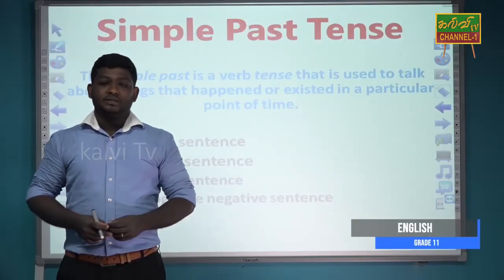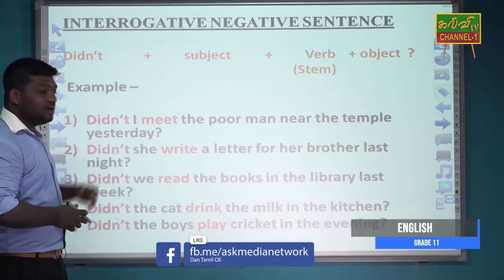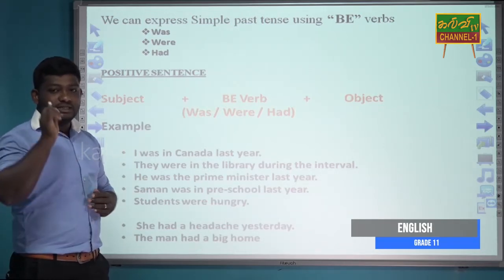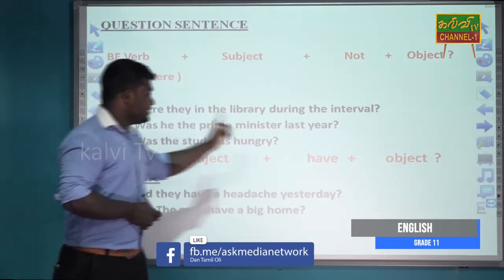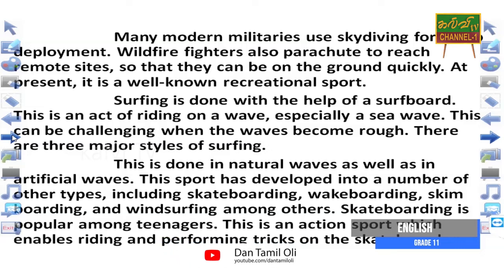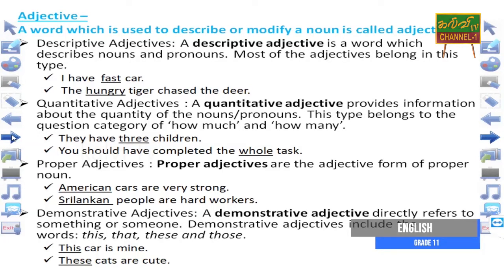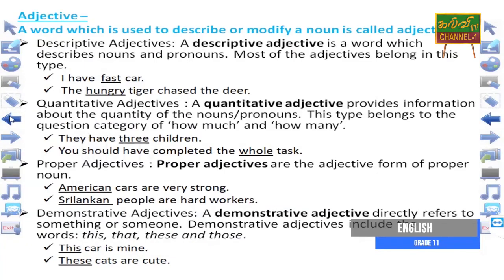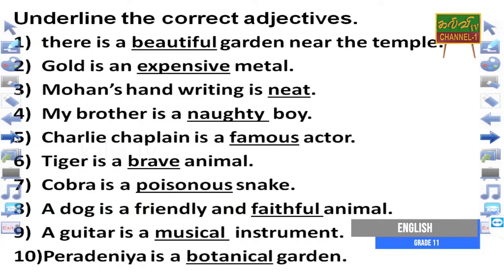ஆங்கிலம் | English | க.பொ.த.சாதாரணதரம் | G.C.E.O/L | 15.07.2020